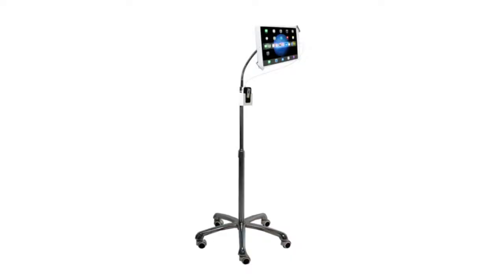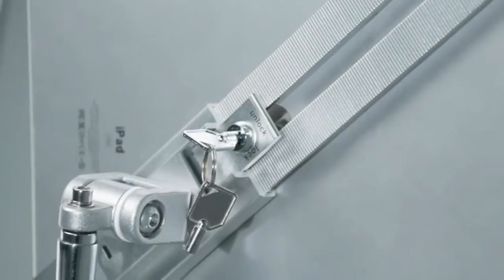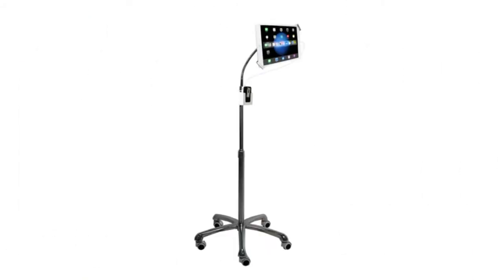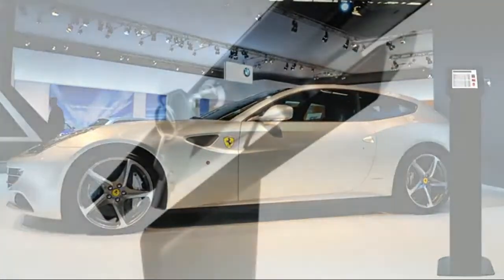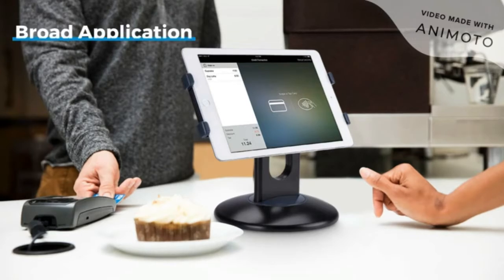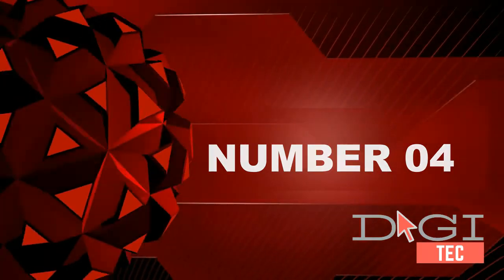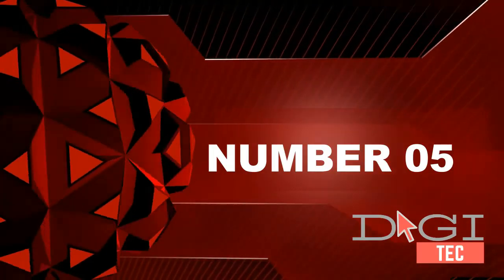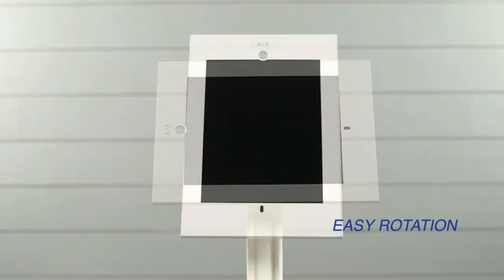5 best iPad Kiosks | iPad Kiosks Reviews 2021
DigiTec reviewed. The Top 5 Best iPad Kiosks Reviews video you watching. Very helpful video if you want to know about Best iPad Kiosks.Check out our list below.

01. AboveTEK Elegant Tablet Stand

02. CTA Digital Premium Locking Floor Stand Kiosk for iPad

03. AboveTEK Retail Kiosk iPad Stand

04. Premium Height Adjustable Floor

05. VIVO Anti-Theft Key and Lock